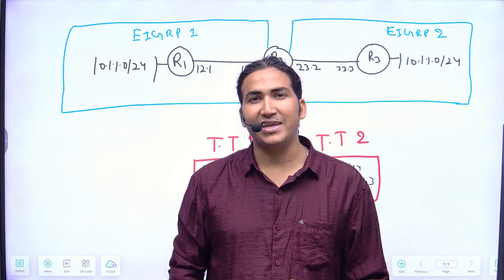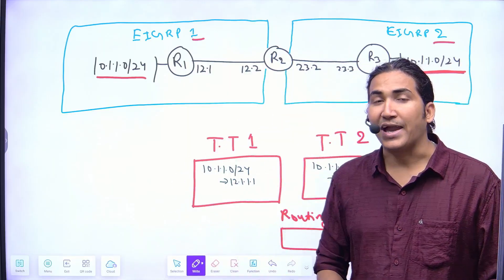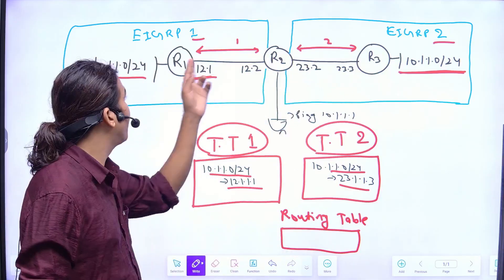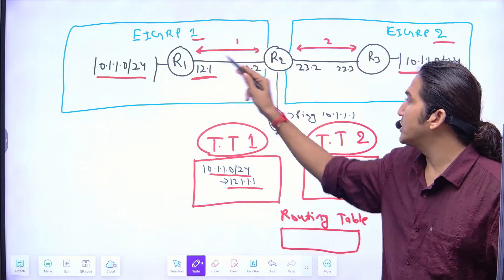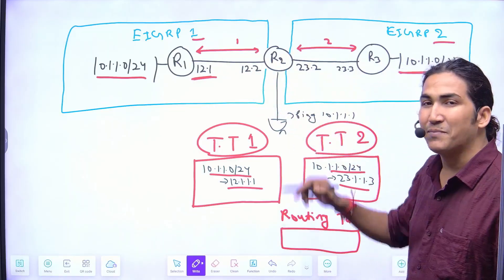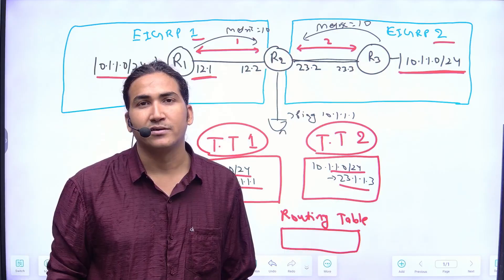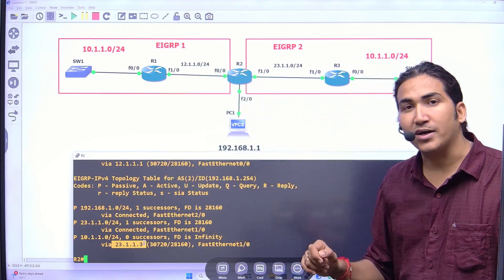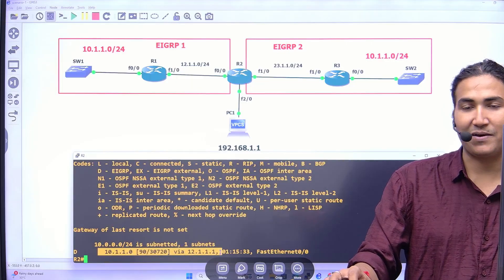Real-Time Scenario-Based Networking Interview Question with Answer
PM Networking is empowering network engineers with skills and real-world training to excel in today’s competitive IT industry. Led by industry expert Praphul Mishra, we provide hands-on learning from CCNA to CCIE, SD-WAN, Firewalls, Cloud and many more, ensuring you gain both certification knowledge and production-level troubleshooting experience.